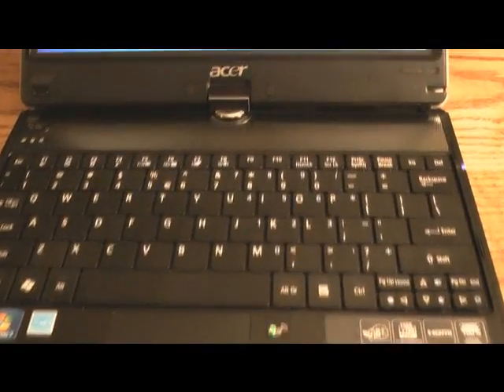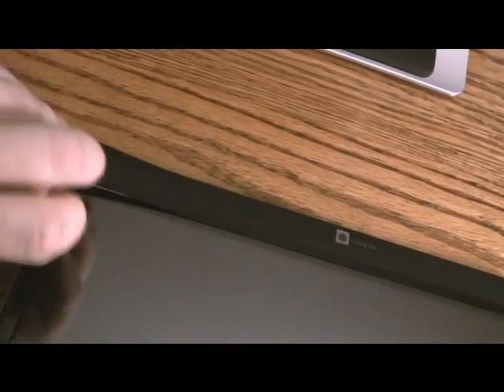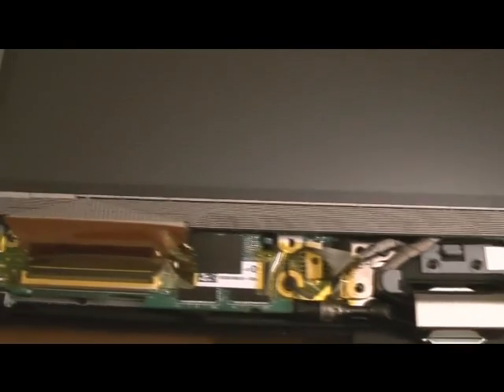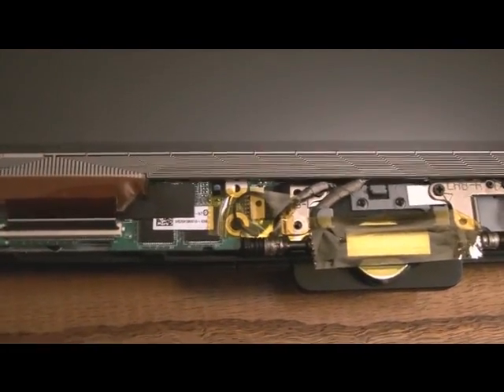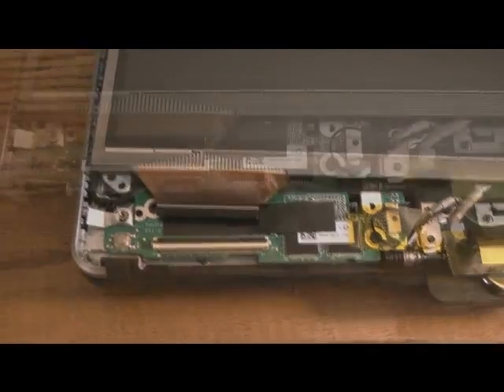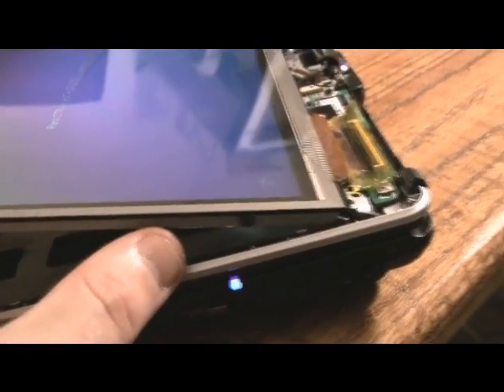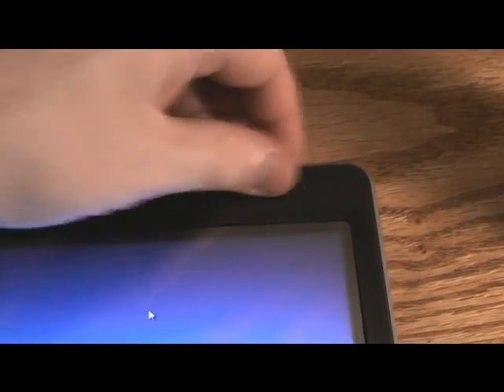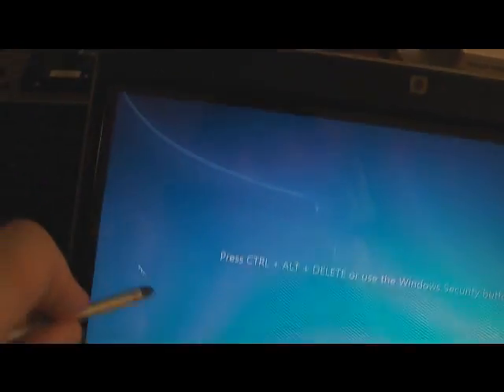Acer Aspire 1420p Touch Dead Zone - Microsoft PDC Laptop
My 1420p laptop from Microsoft PDC suffered from screen sensitivity problems in areas.  Here is how to fix it.